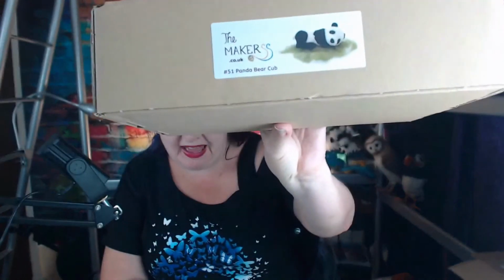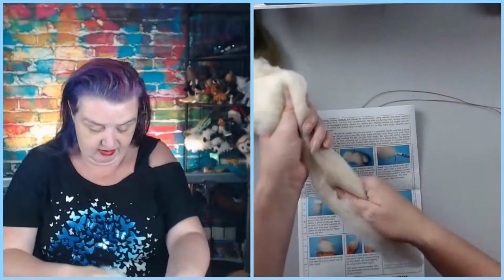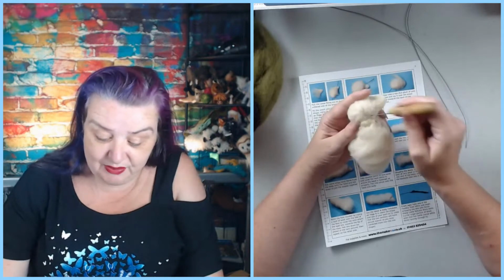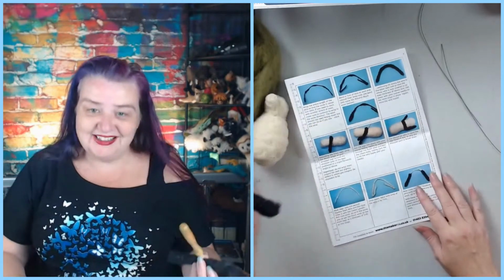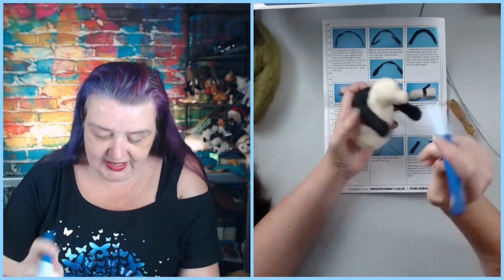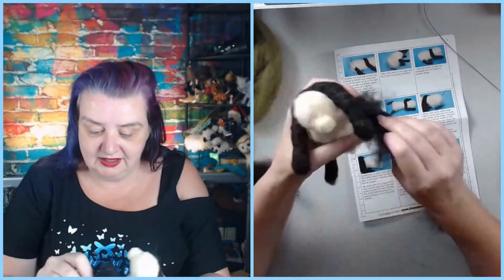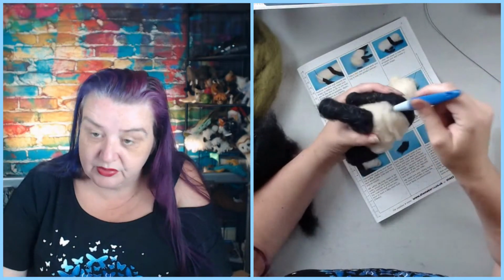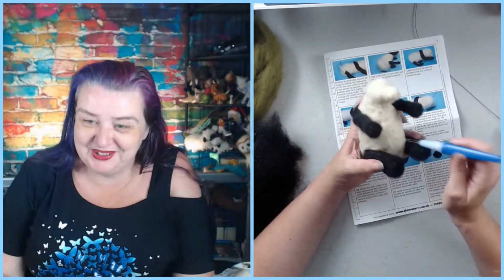LIVE Needle Felted Panda. Makerss Monthly Subscription kit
Today we start on the Makerss Panda